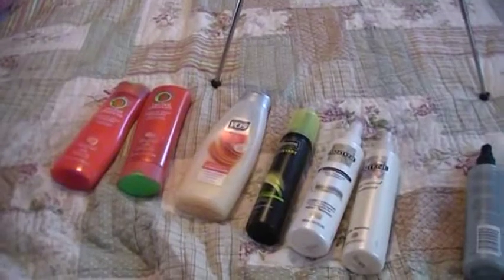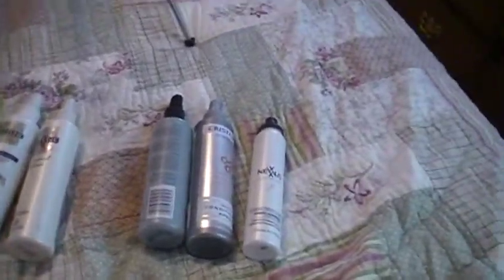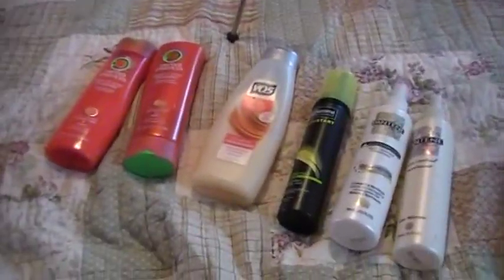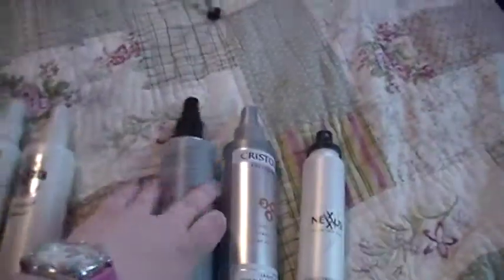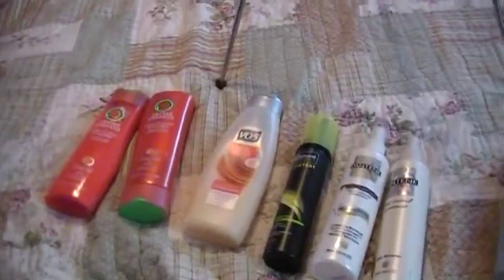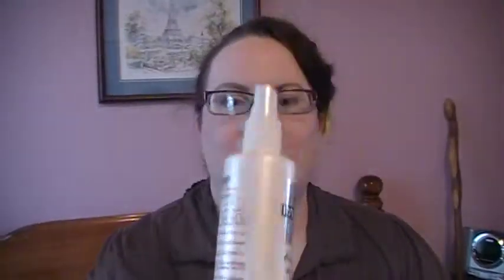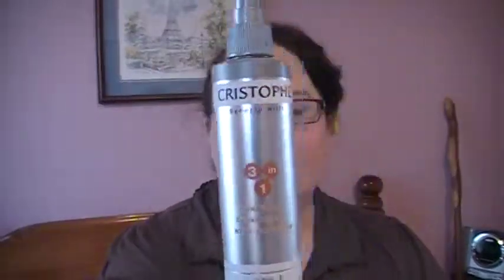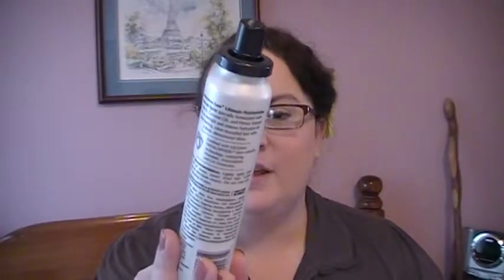TAG Hair products graveyard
What products have you tried that have ended up in your hair products graveyard?